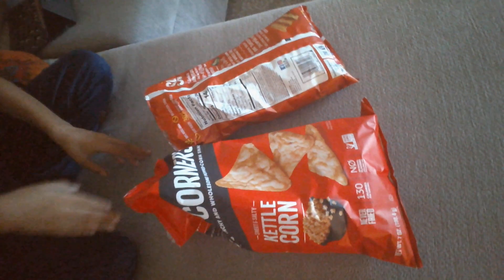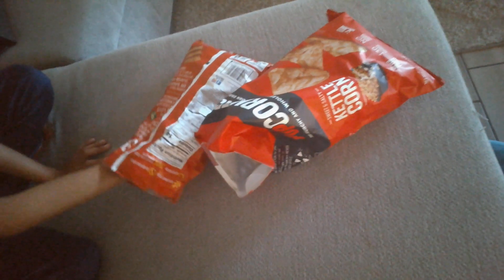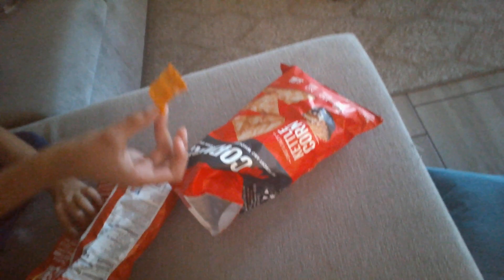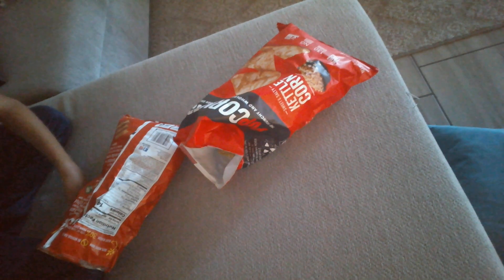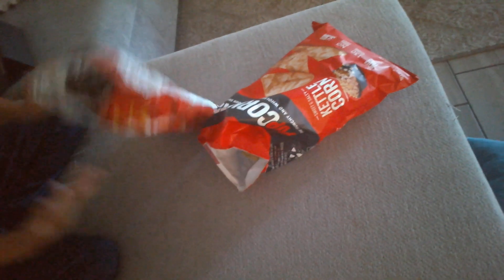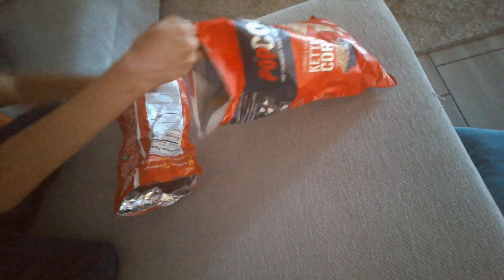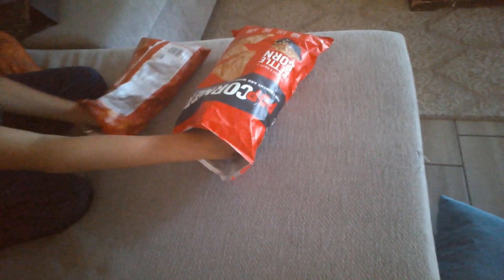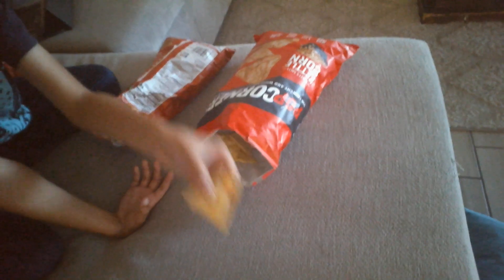tasting and rating chips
the audio is bad sorry.